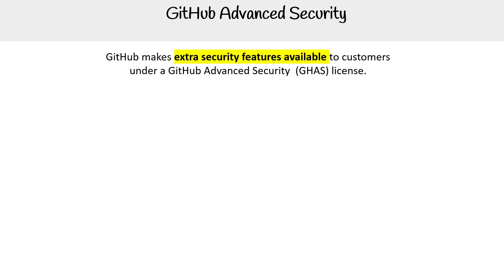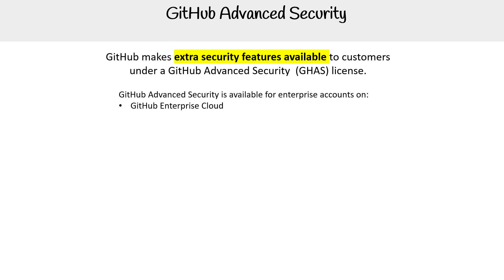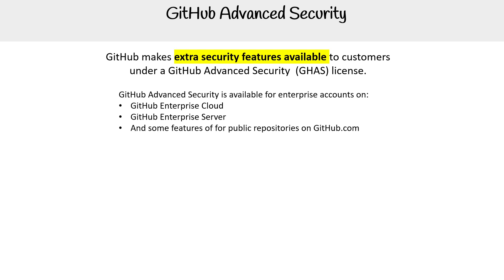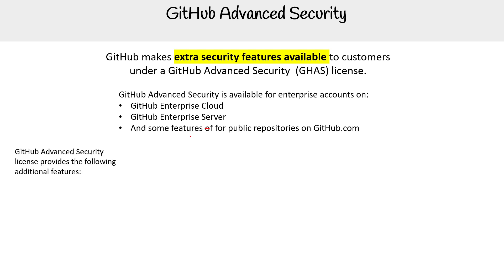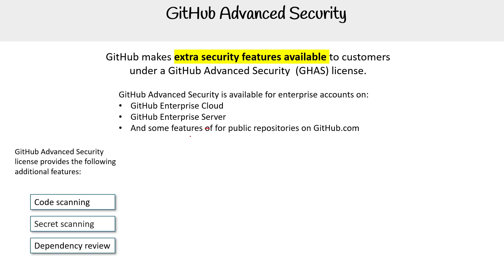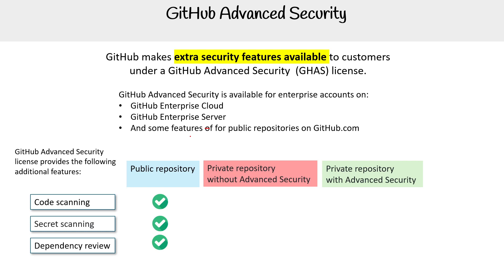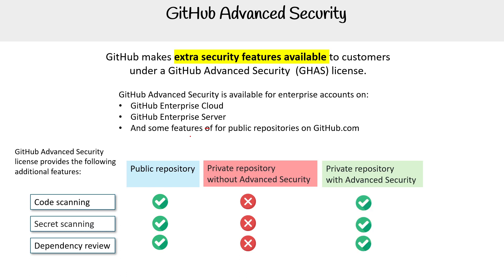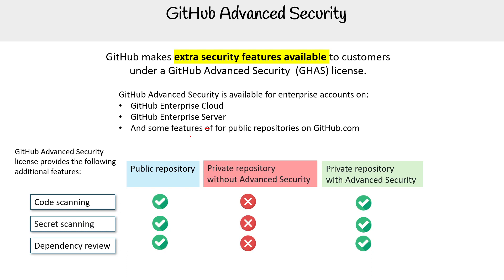GitHub Advanced Security: Enhancing Code Protection – GitHub Foundations Course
Learn about GitHub Advanced Security and how it helps protect your code through features like vulnerability detection and secret scanning.